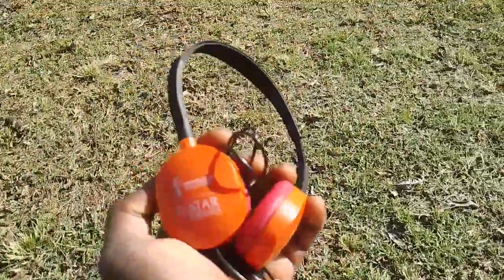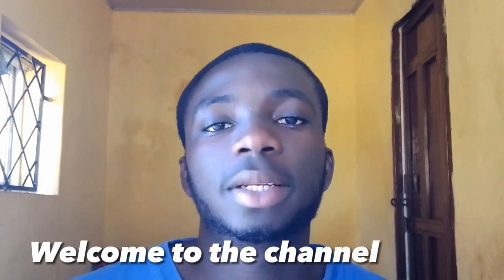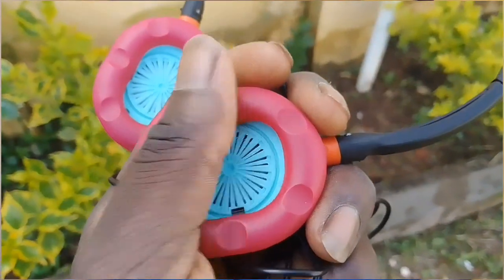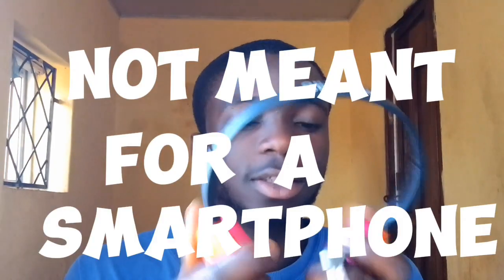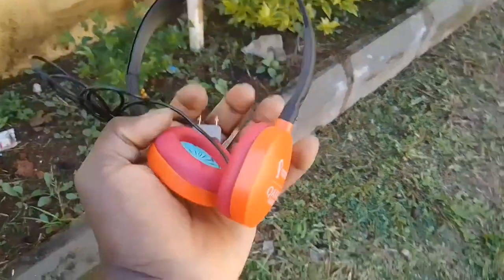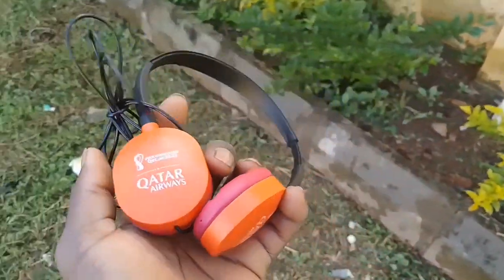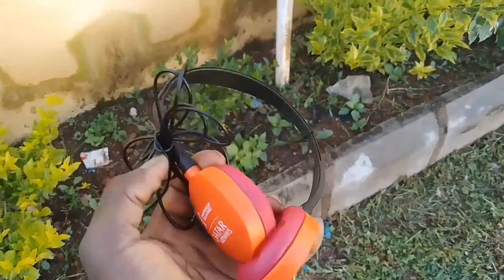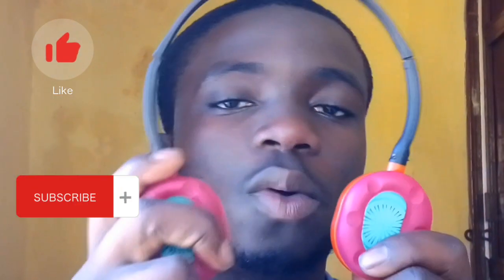The oryxone custom Qatar airways headphones 🎧 || full review